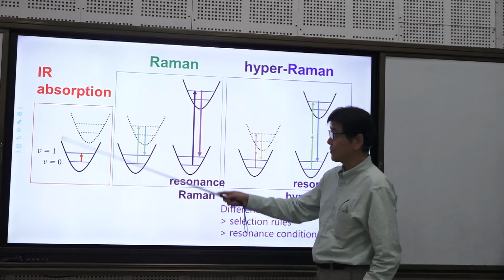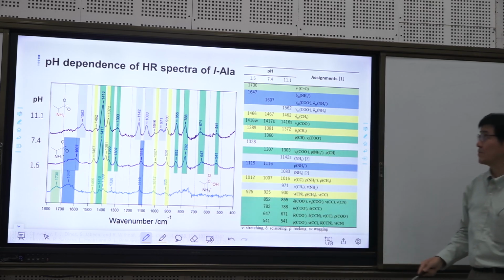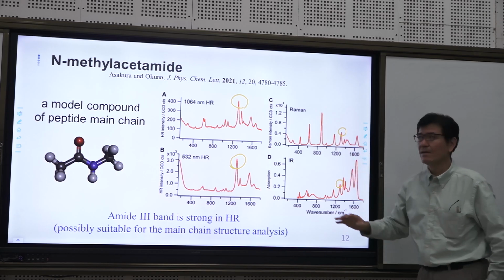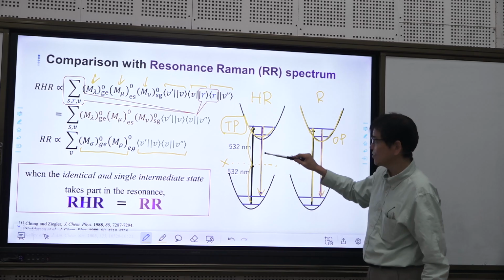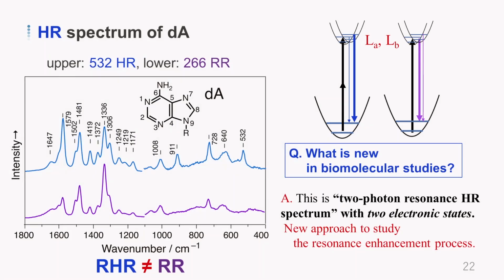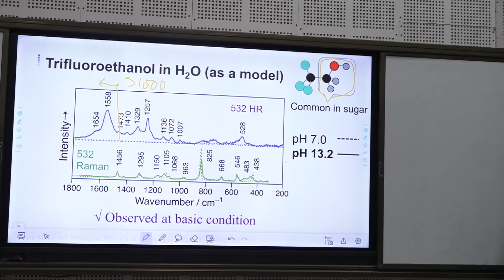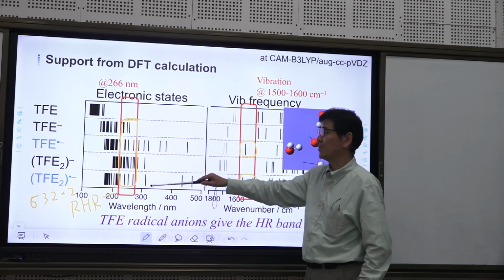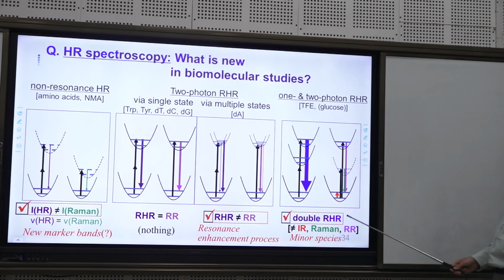L09 Application of hyper-Raman spectroscopy to biomolecules: Some examples of the applications t...